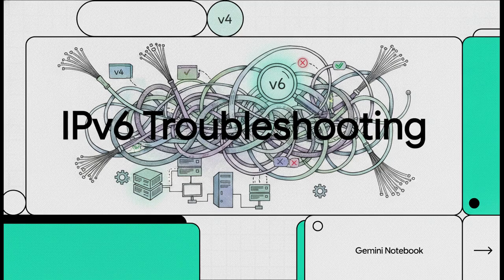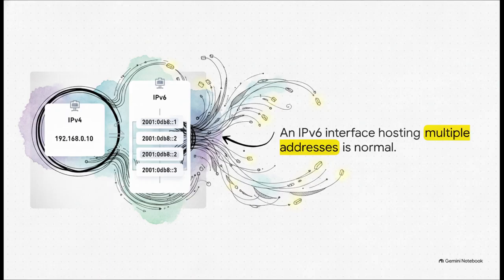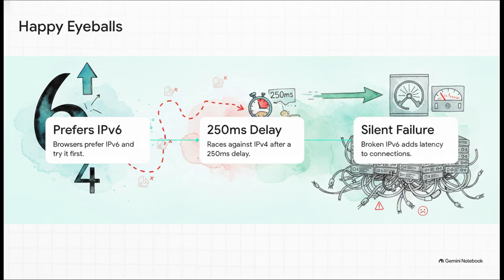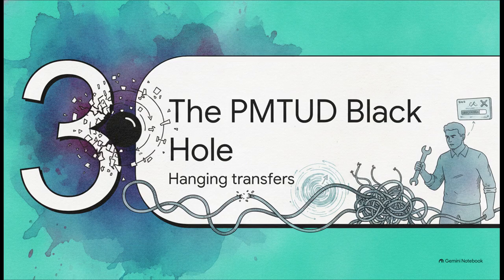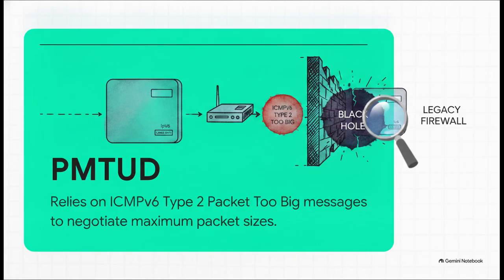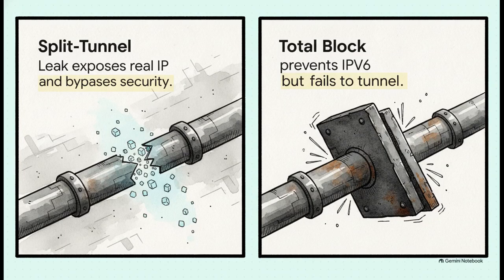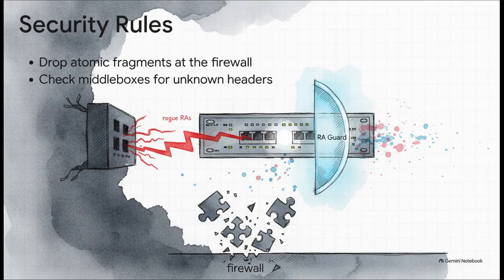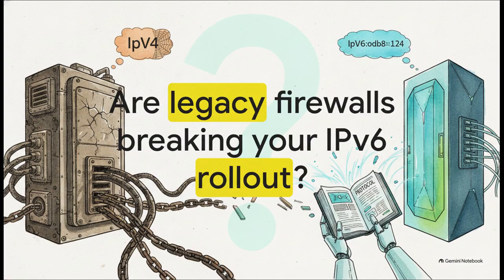Module 4 Alternate Explaination A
Master IPv6 troubleshooting to resolve common connection errors. Learn how to fix migration blockers and stabilize your network.

This guide focuses on the technical hurdles system administrators face during IPv6 migration. We break down the specific causes of blocked Router Advertisements and why PMTUD failures often disrupt traffic. By understanding these core protocols, you can better diagnose translation issues and maintain consistent connectivity within your infrastructure.

Beyond basic connectivity, this session clarifies how the Happy Eyeballs mechanism prioritizes IPv6 traffic. We also examine the necessary security rules required to keep your environment protected while ensuring smooth packet flow. Whether you are managing enterprise networks or smaller setups, these insights will help you navigate complex IPv6 troubleshooting scenarios effectively.

VOLLC Virtualization Options LLC - A Colorado-based Research, Education, and Advisory Organization